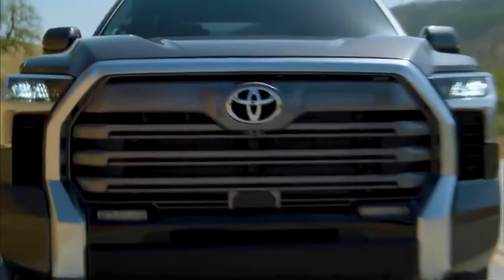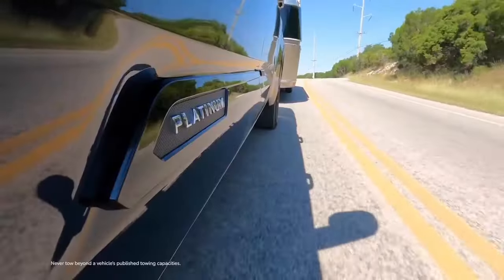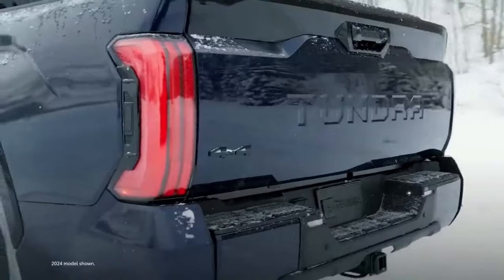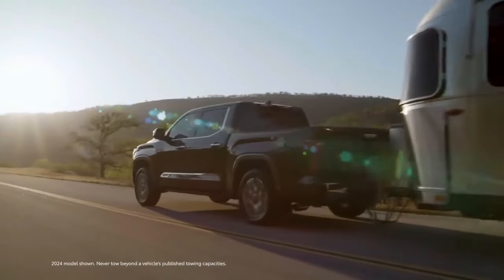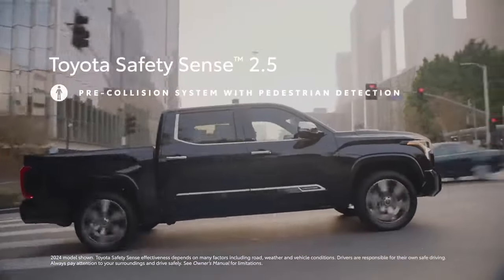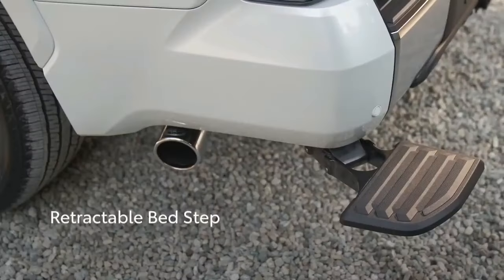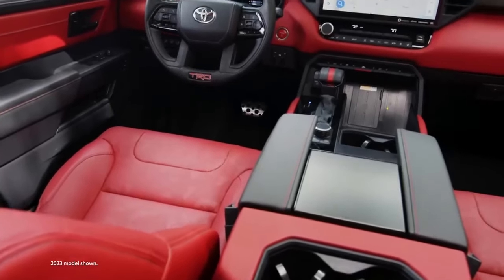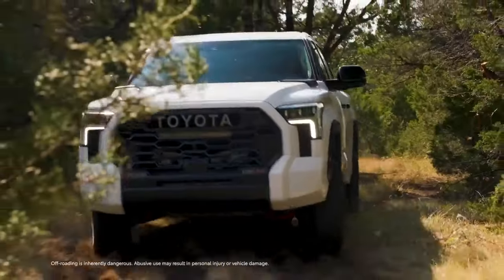2025 Toyota Tundra review - SEVEN VARIANTS OF THE TUNDRA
Toyota’s big pickup impresses with its strong twin-turbocharged engine and feature-rich cabin, but we’ve had some issues off-road and with a trailer in tow. There are better alternatives.